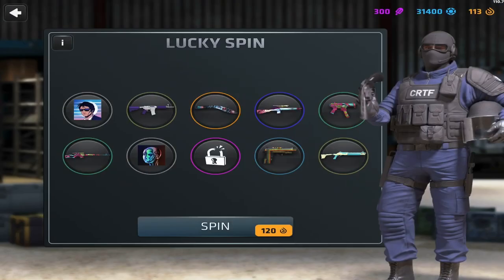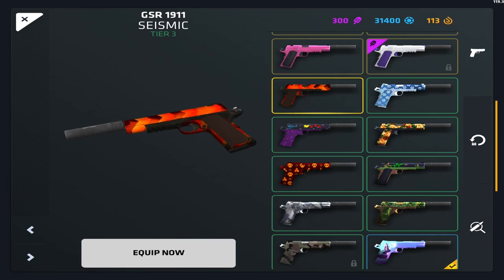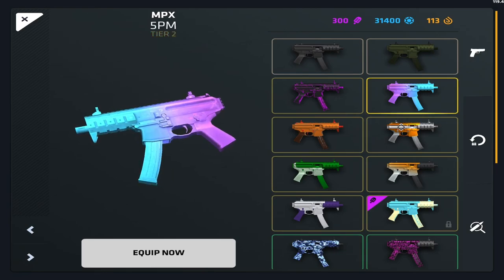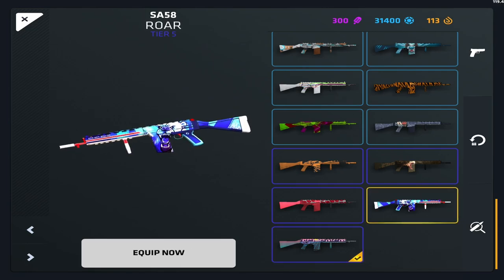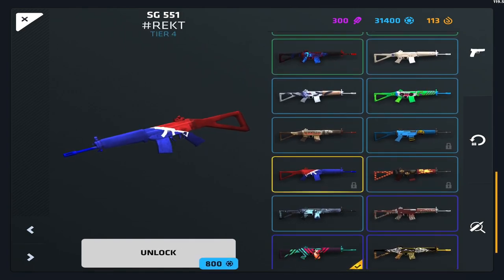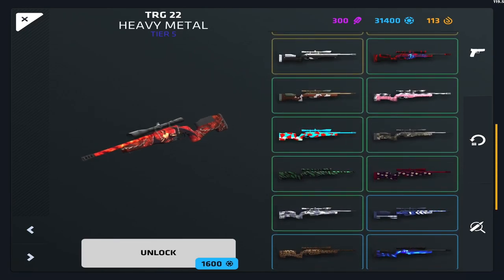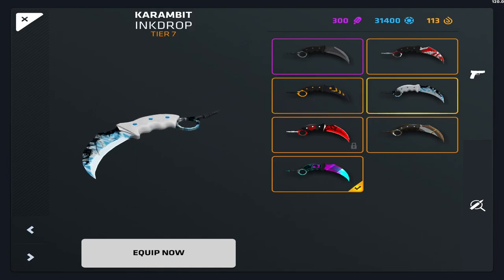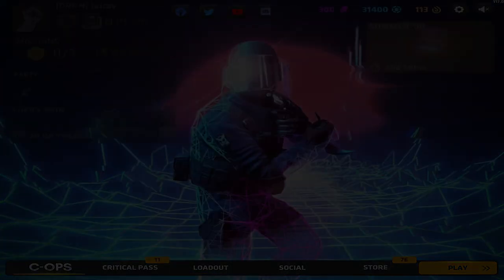My Critical Ops Loadout - STACKED (5,000 Subscriber Special)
Thank you all for checking out this video, and HAVE a beautiful day :)

      -Juice#6261

End